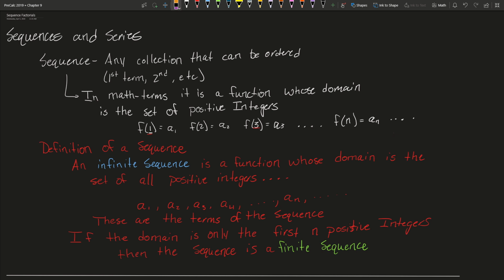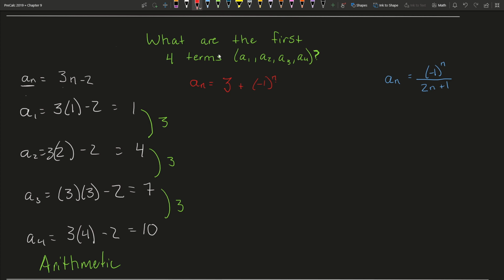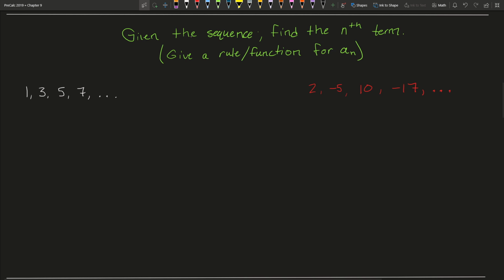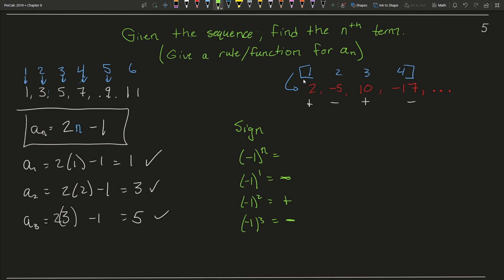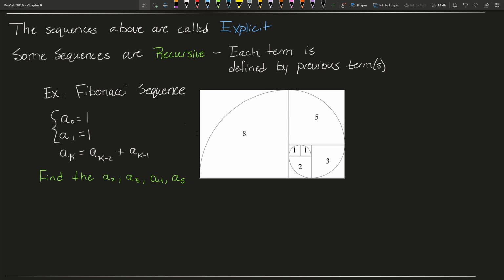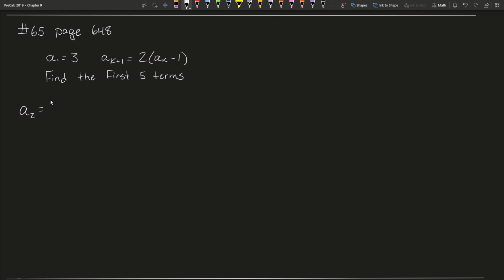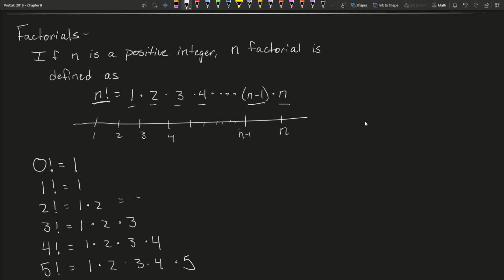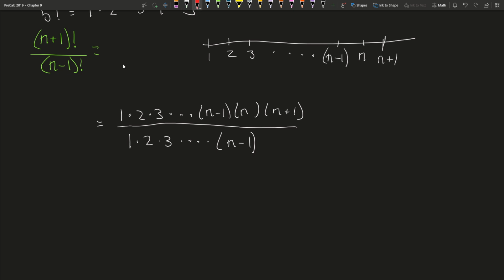4/07 - Pre Calc- Period 6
Sequences, Series, and Factorials
Examples
Homework